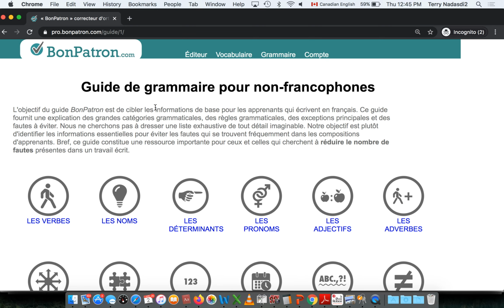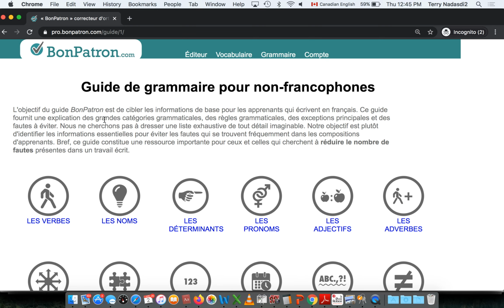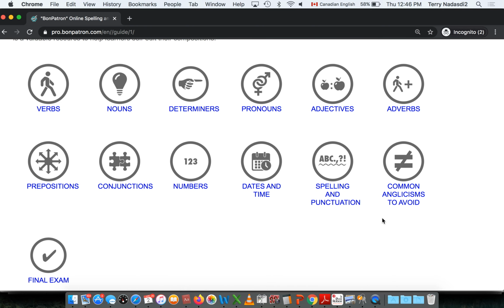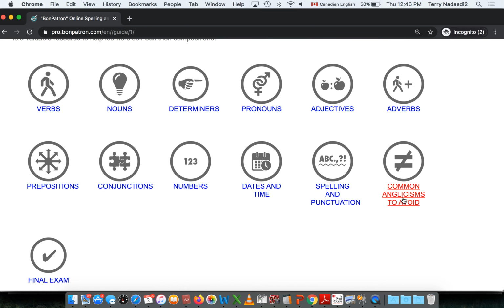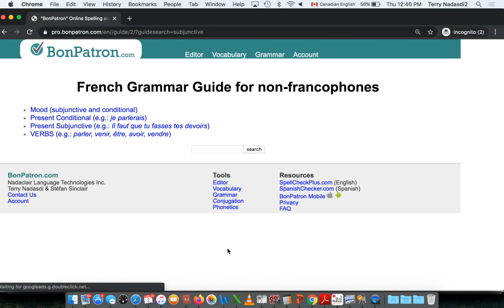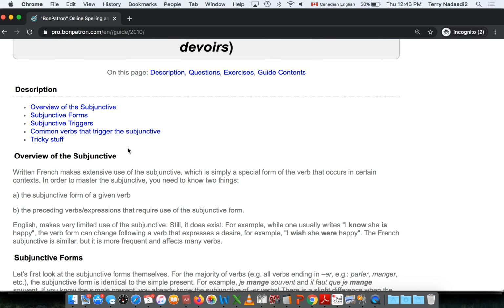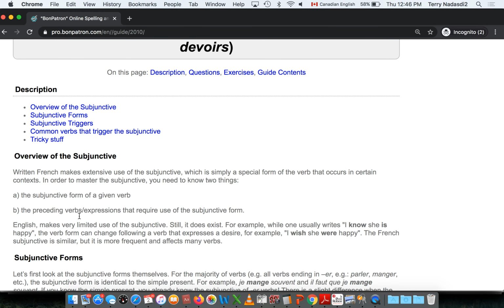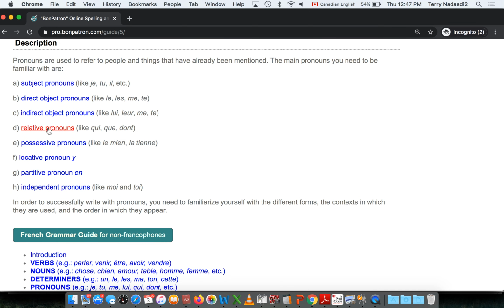BonPatron Grammar Guide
Here's a description of BonPatron's complete Grammar Guide (with interactive exercises)